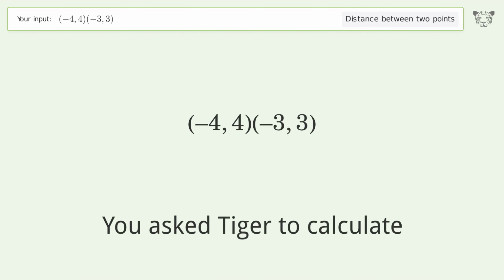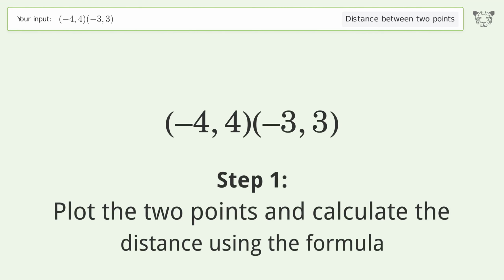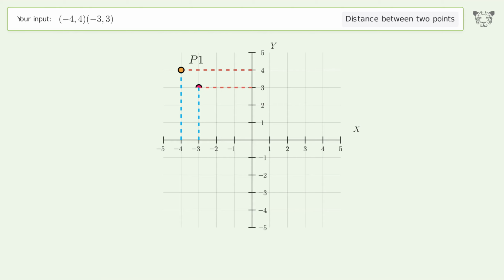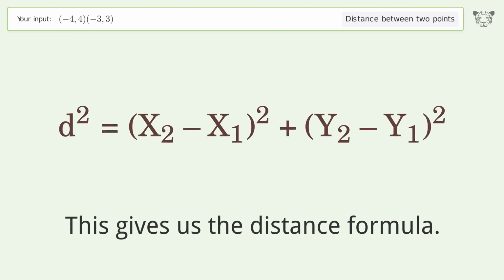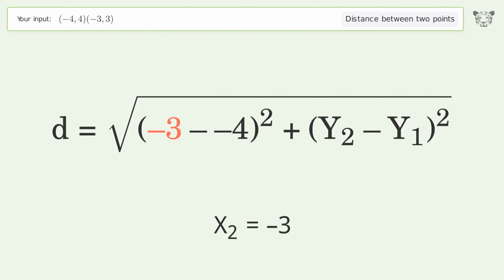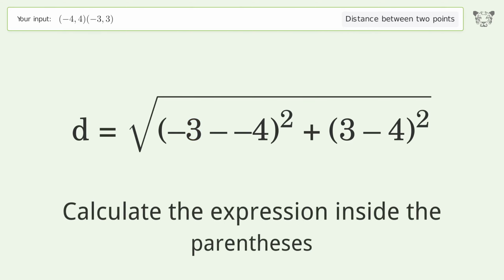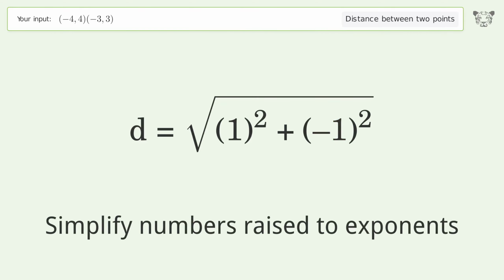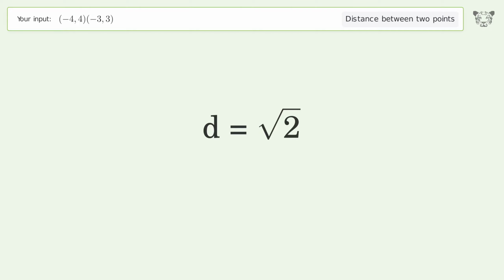Find the distance between two points p1 (-4,4) and p2 (-3,3): Step-by-Step Video Solution